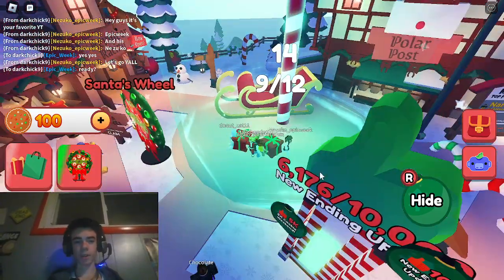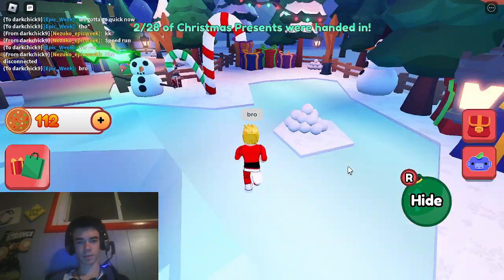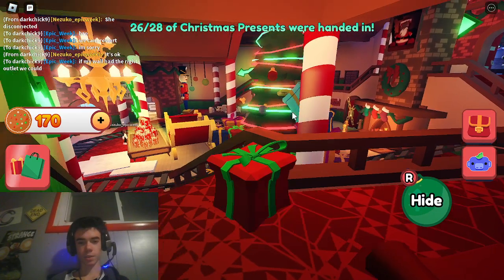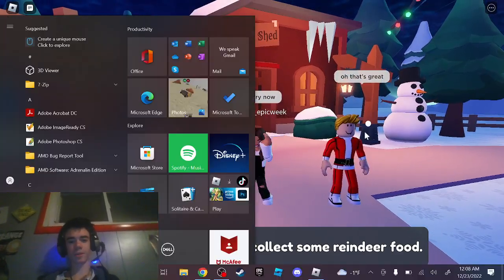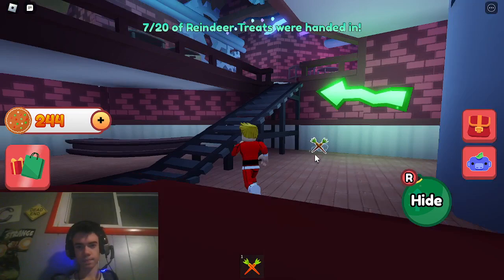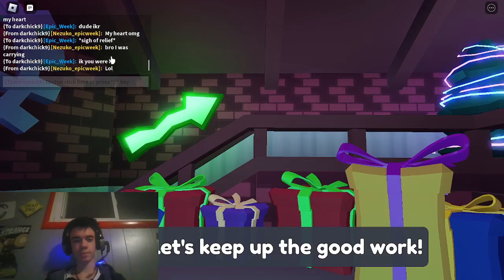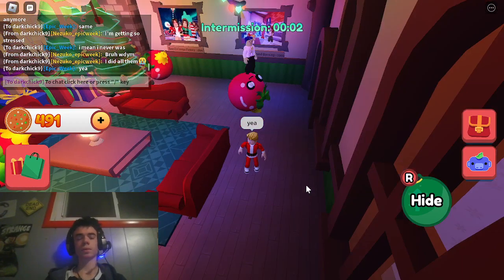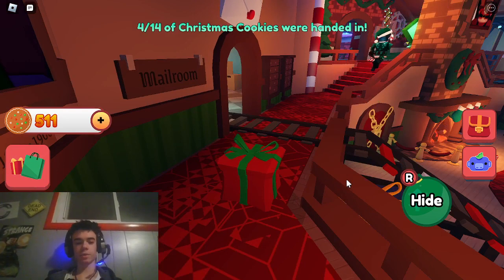We saved the North Pole!....Right?! (North Pole Story 🎅)